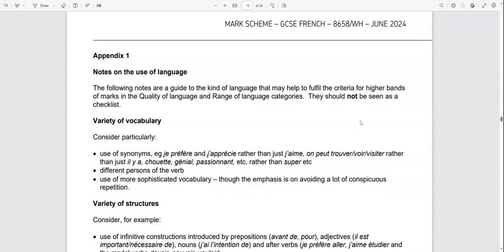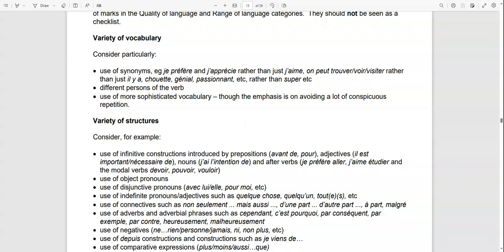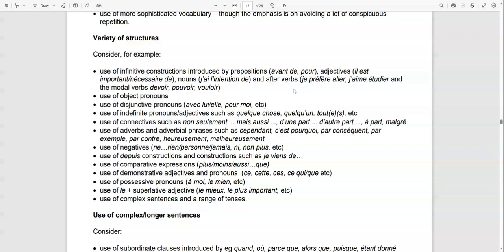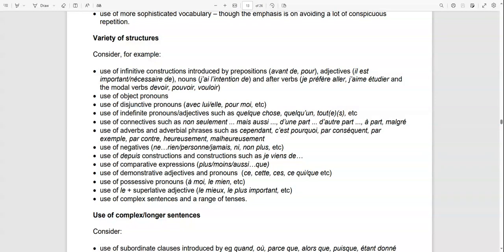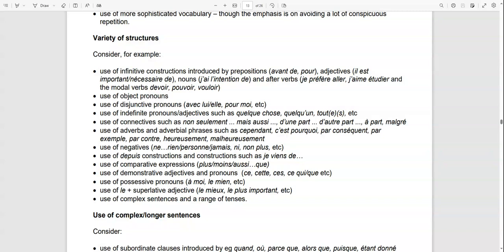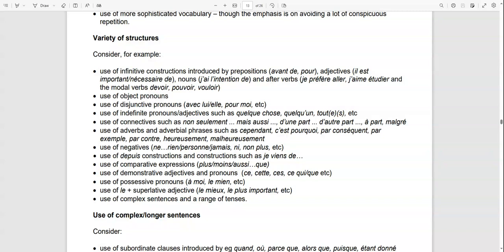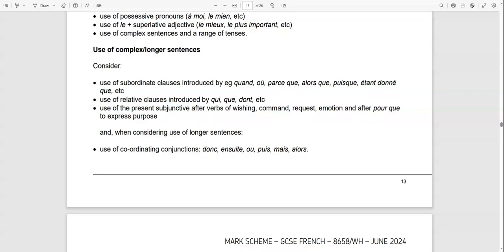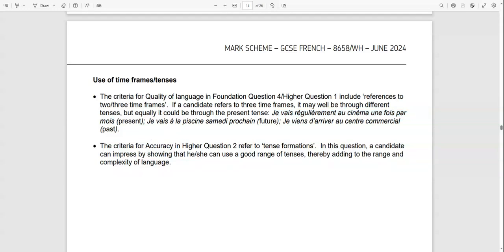French GCSE AQA - how to get a high quality of language mark